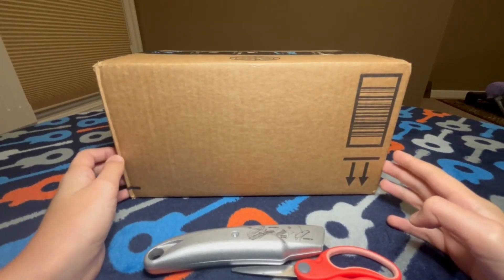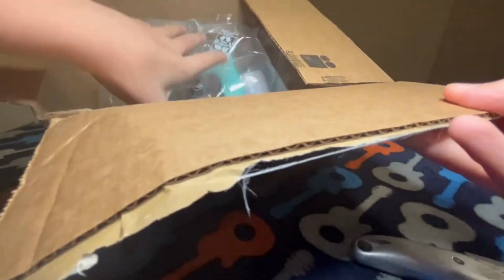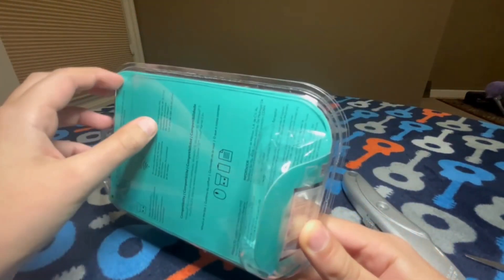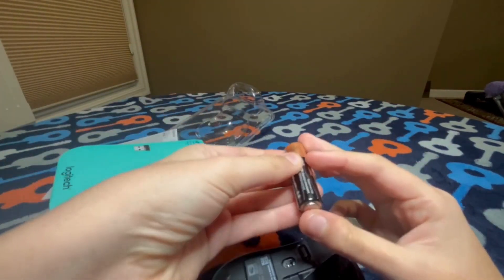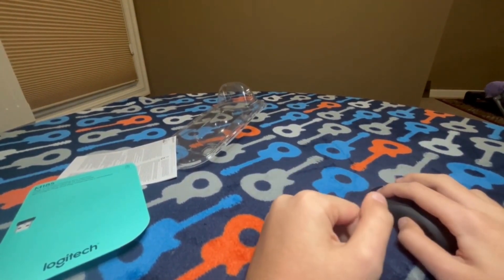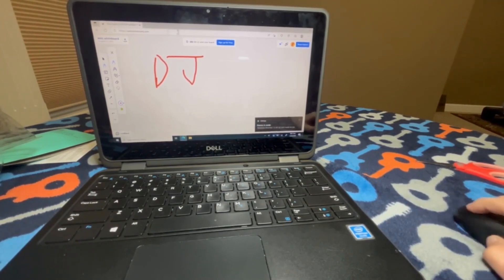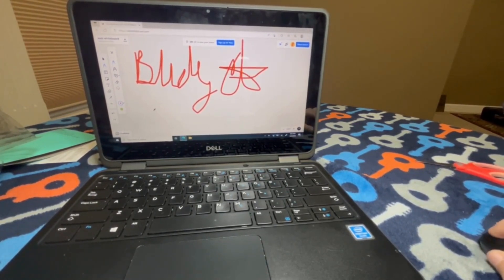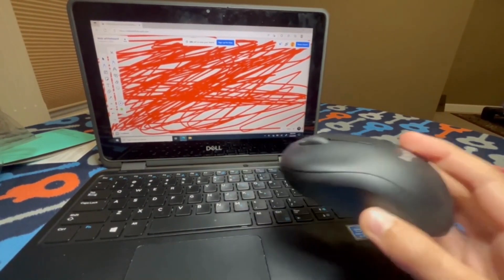Logitech M185 Mouse Review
Logitech M185